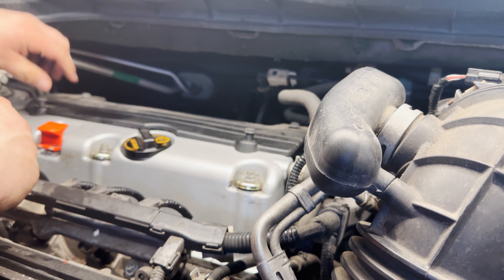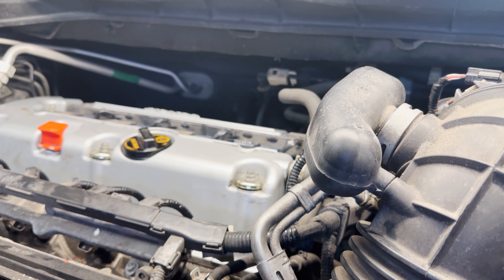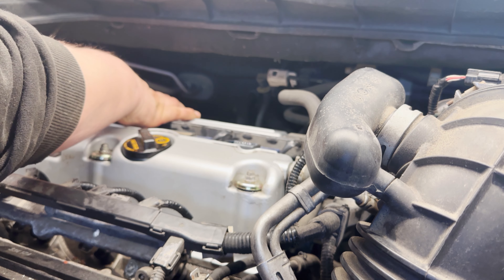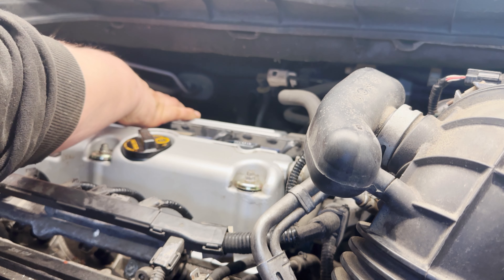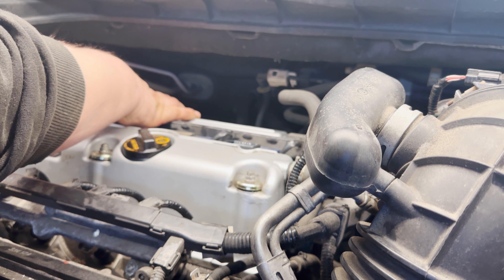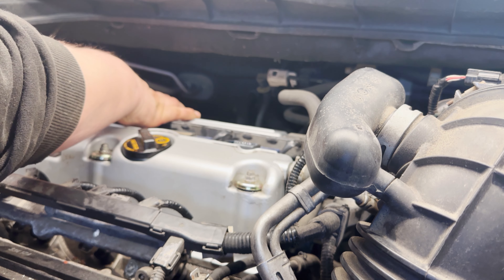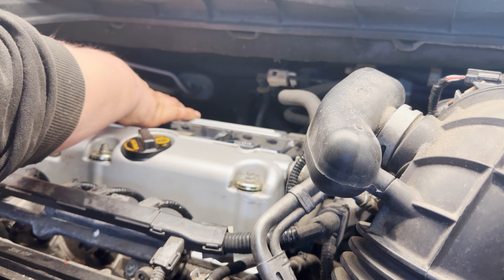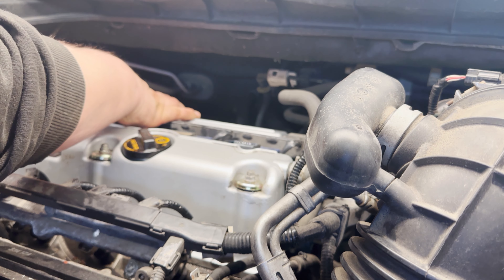2003 TO 2016 HONDA CR-V SPARKPLUG REPLACMENT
THIS VIDEO IS SHOWING YOU HOW TO REPLACE SPARK PLUGS ON THE 2003 TO 2016 HONDA CR V EQUIPPED WITH THE 2.4 LITER 4 CYLINDER ENGINE , AND 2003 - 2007 HONDA ACCORDS WITH 2.4 4 CYL ENGINE

13 FT LBS FOR SPARK PLUG TORQUE
0.038 TO 0.042 FOR GAP

TOOLS :
SPARK PLUG SOCKET
ELECTRIC RATCHET
SWIVEL SOCKETS
UNDERHOOD LIGHT